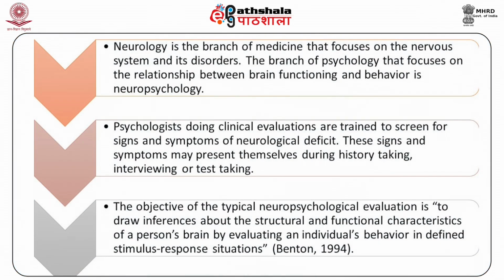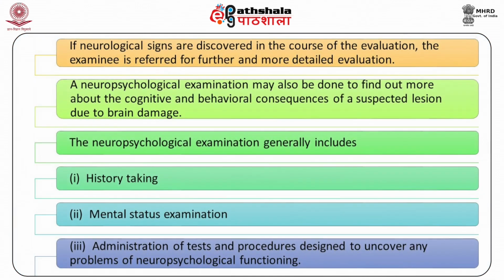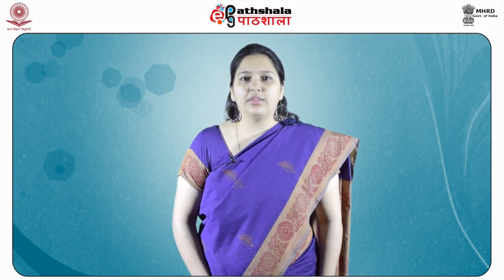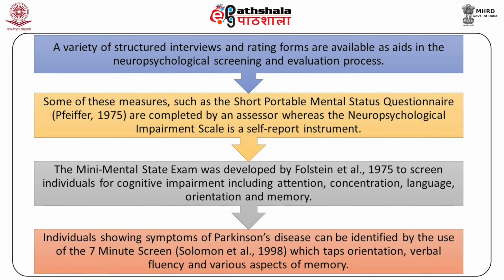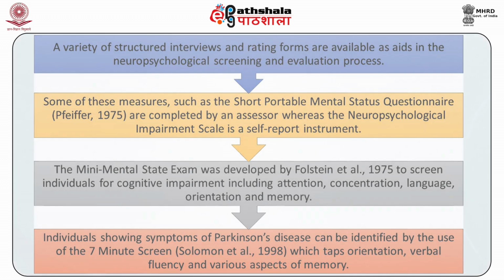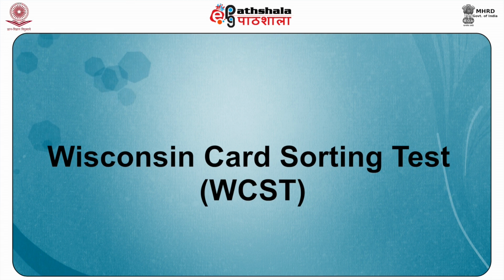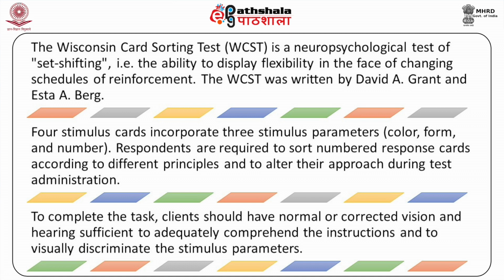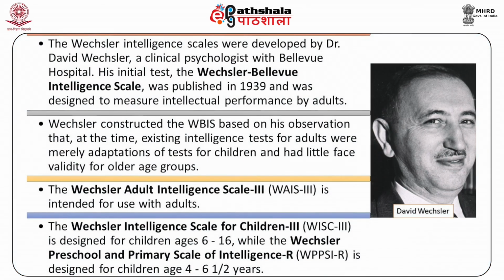M-27. Tools of Neuropsychological Assessment